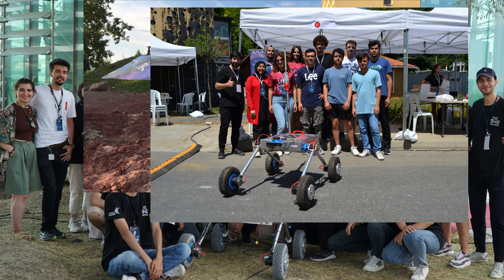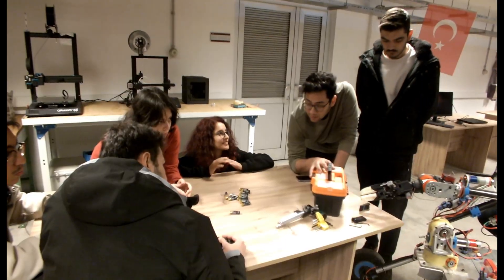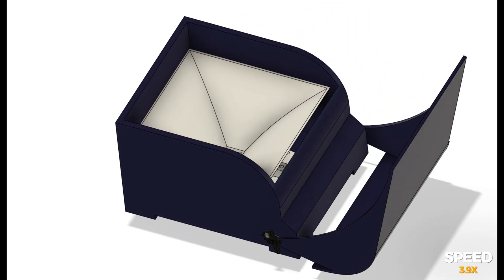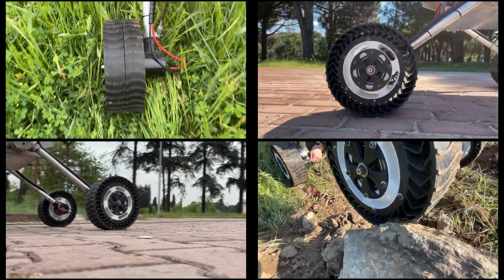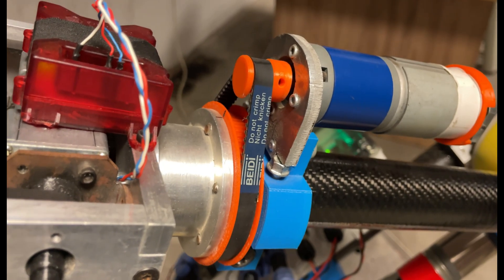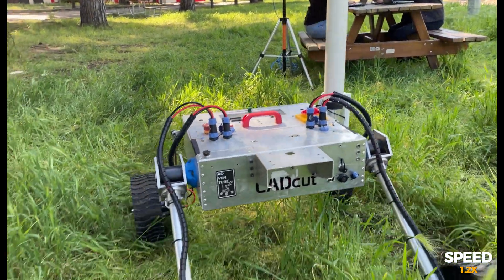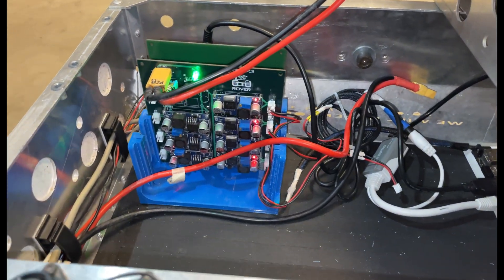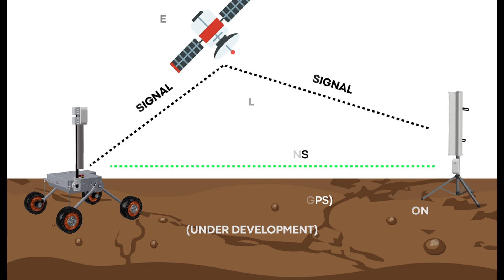ARC'24 VPR | GTU ROVER TEAM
Gebze Technical University Rover Team - Anatolian Rover Challenge 2024 Video Presentation